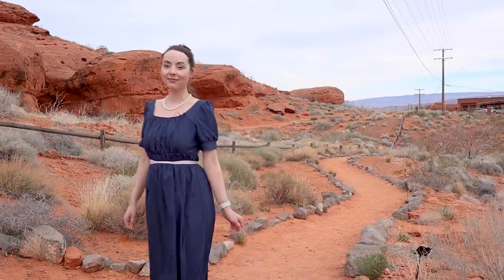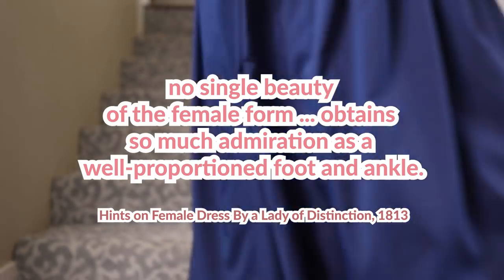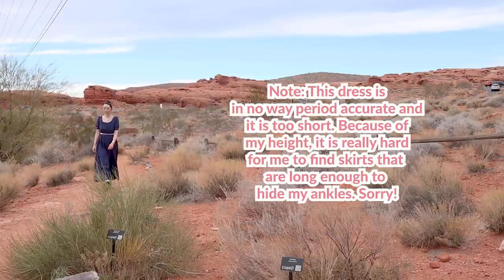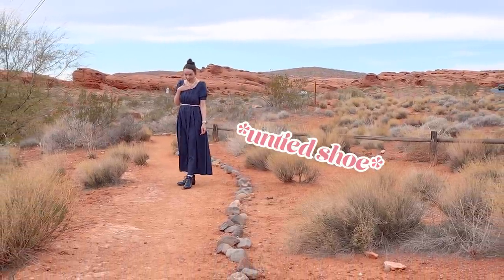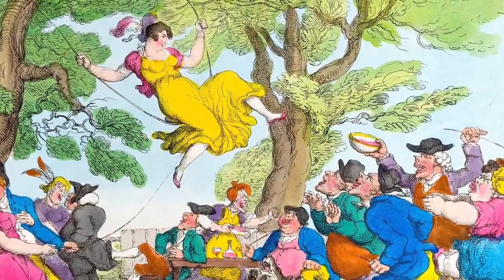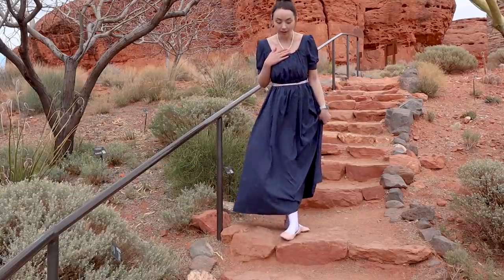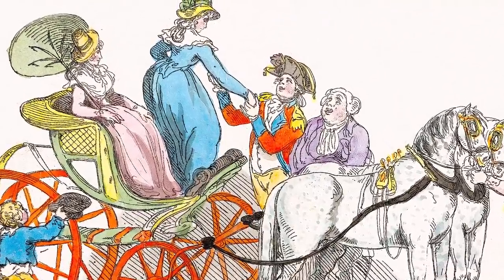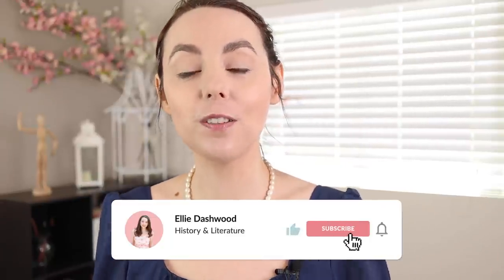How to Show Your Ankles | Regency Romance Tips for 19th Century Flirting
How does one attract a dashing Regency gentleman? Well, showing some ankle can help. In this video, we go into advanced 19th century flirting techniques that will let you weave ankle incidents into your everyday life.

✨✨ Try Audible

The Mirror of the Graces: Or, The English Lady's Costume; Combining and Harmonizing Taste and Judgment, Elegance and Grace, Modesty, Simplicity and Economy, with Fashion in Dress ... with Useful Advice on Female Accomplishments, Politeness and Manners ... Offering Also the Most Efficacious Means of Preserving Beauty, Health and Loveliness (1813). United States: I. Riley, C. Wiley, printer.

🎨 Favorite Classic Art Collections